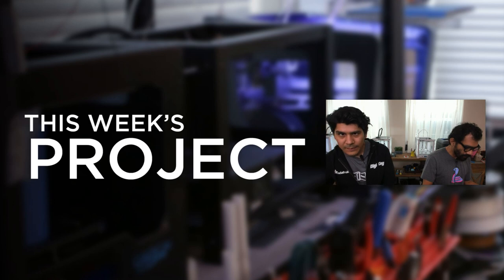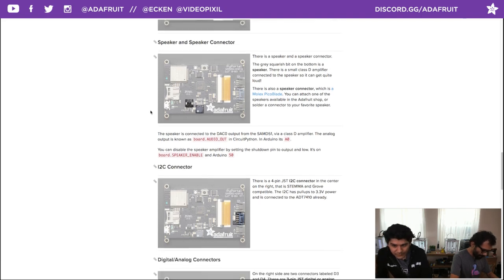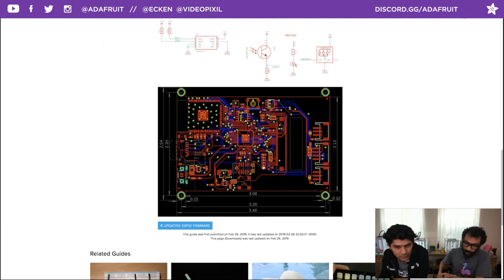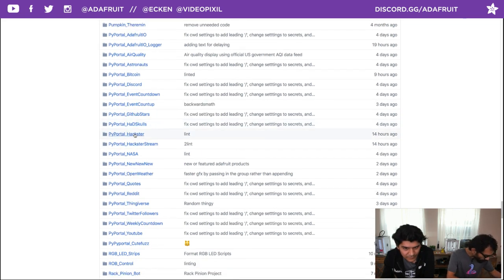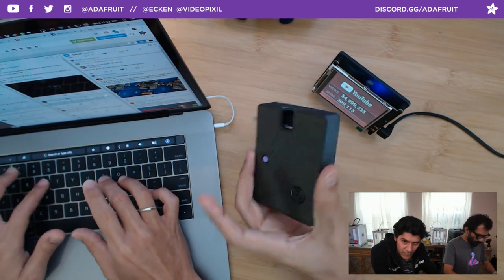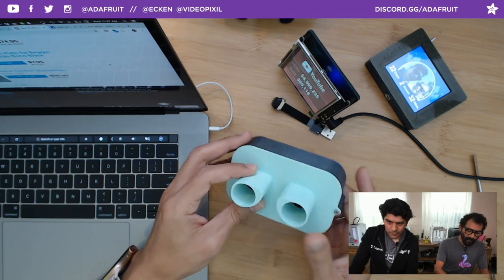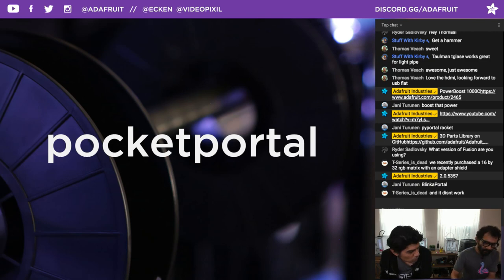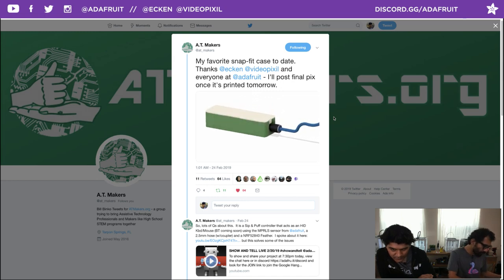3D Hangouts – PyPortal Projects